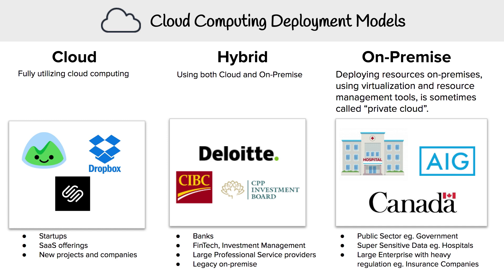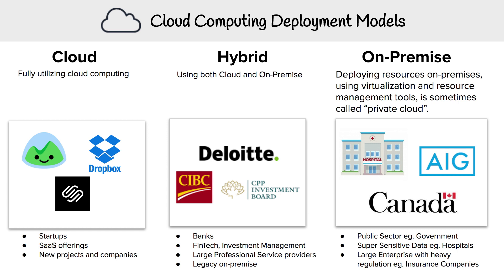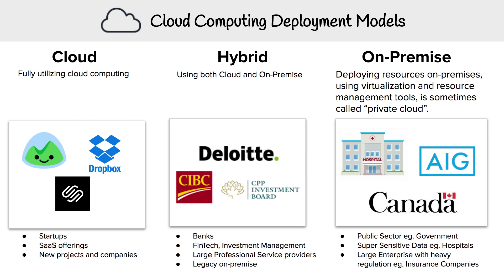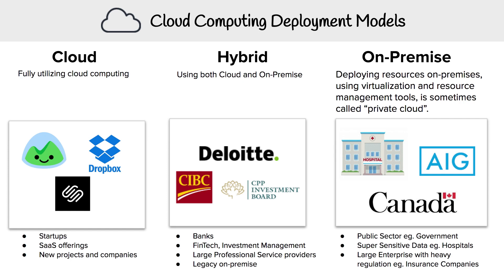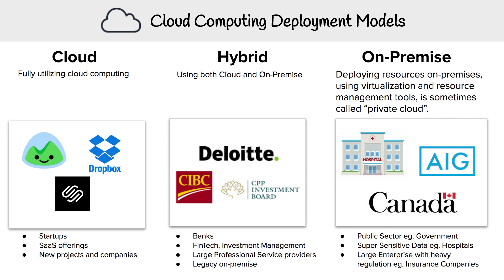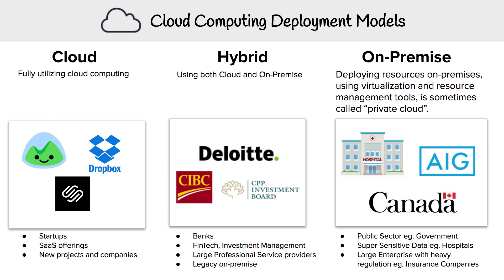Cloud Concepts - Cloud Computing Deployment Models